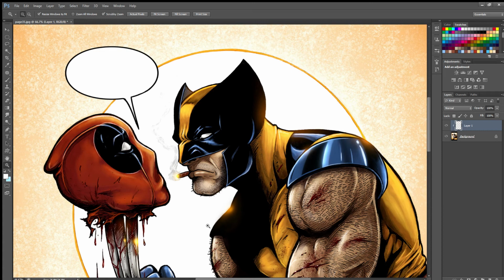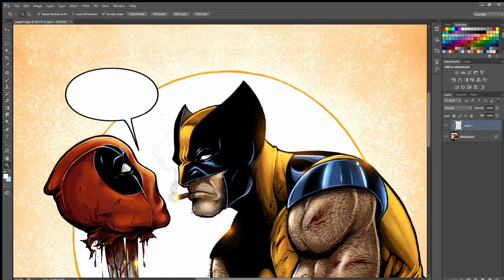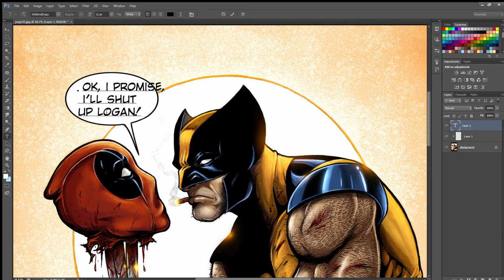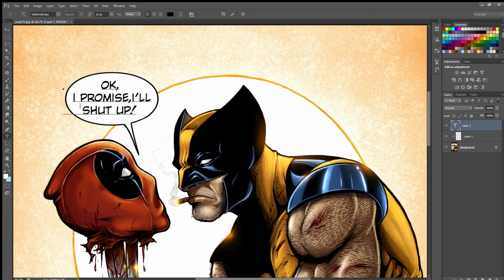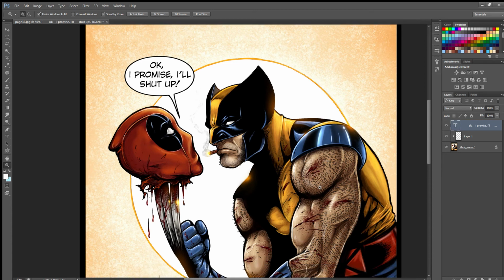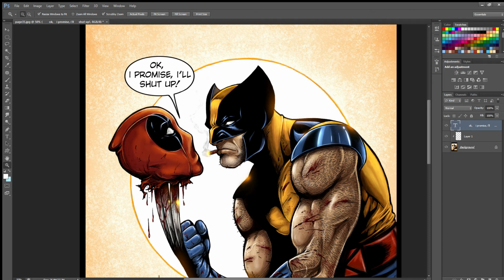How to make comics: Word Balloon/Lettering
Here's a first in another new series of "how to make comics" A quick basic video on covering lettering.